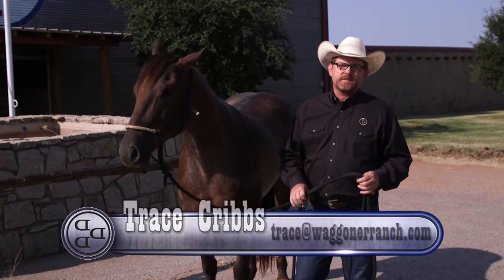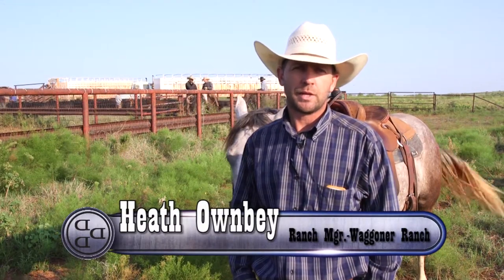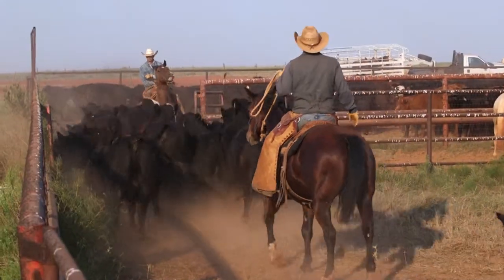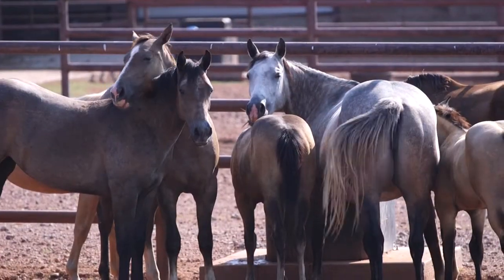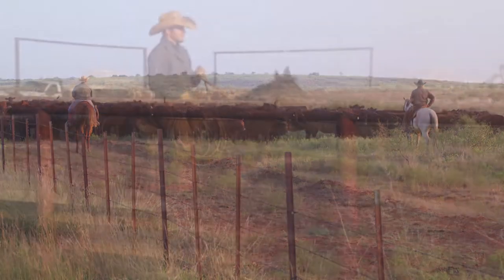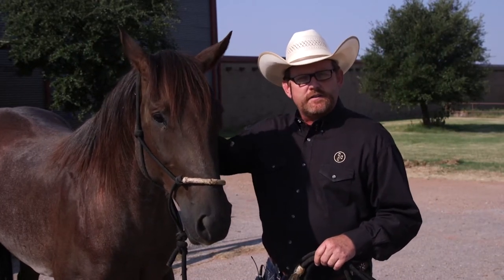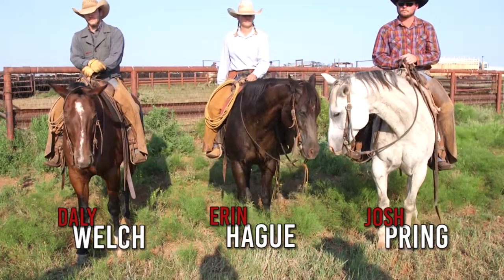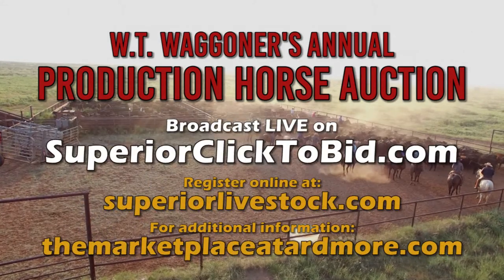WT Waggoner Ranch